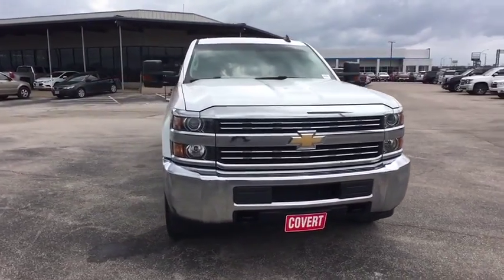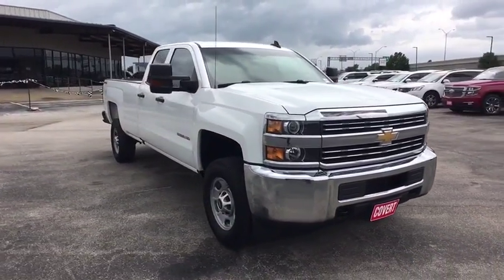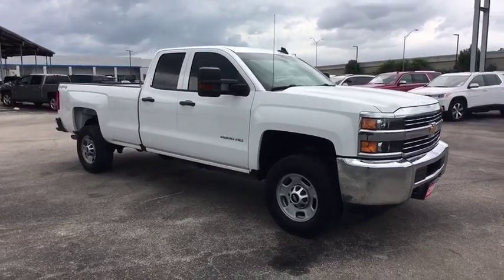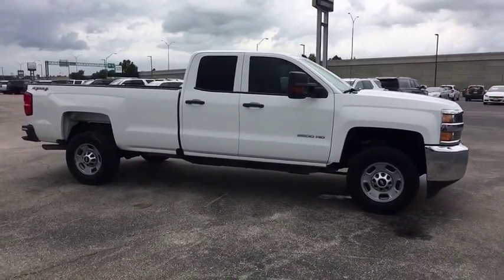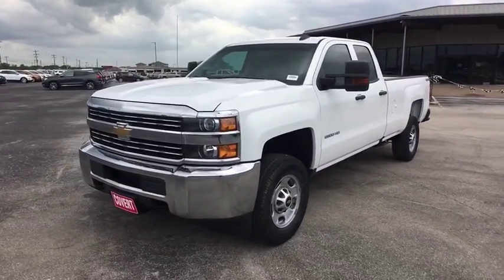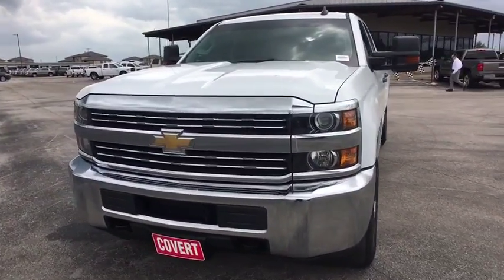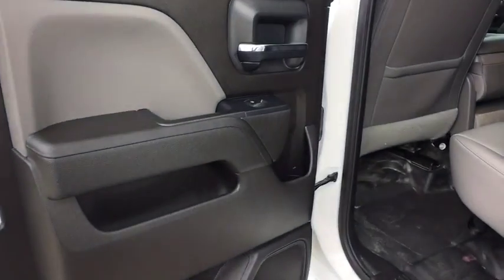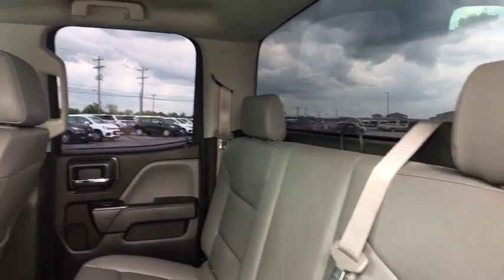2016 Chevrolet Silverado 2500HD Austin, San Antonio, Bastrop, Killeen, College Station, TX P8095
Summit White Used 2016 Chevrolet Silverado 2500HD available in Austin, Texas at Covert Chevrolet Buick GMC. Servicing the San Antonio, Bastrop, Killeen, College Station, TX area.
2016 Chevrolet Silverado 2500HD Work Truck - Stock#: P8095 - VIN#: 1GC2KUEG2GZ196562

702 State Hwy 71 West

Look at this 2016 Chevrolet Silverado 2500HD Work Truck. Its Automatic transmission and Gas/Ethanol V8 6.0L/364 engine will keep you going. This Chevrolet Silverado 2500HD has the following options: WT CONVENIENCE PACKAGE includes (AKO) tinted windows, (KI4) 110V outlet, (AQQ) Remote Keyless Entry, (A91) remote locking tailgate, (UVC) Rear Vision Camera and (DL8) outside, heated power-adjustable mirrors., WORK TRUCK PREFERRED EQUIPMENT GROUP includes standard equipment, WHEELS, 17 X 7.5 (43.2 CM X 19.1 CM) FULL-SIZE, STEEL SPARE., WHEELS, 17 (43.2 CM) STEEL includes 17 x 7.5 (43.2 cm x 19.1 cm) steel spare wheel. (STD), UNDERBODY SHIELD, FRAME-MOUNTED SHIELDS includes front underbody shield starting behind front bumper and running to first cross-member, protecting front underbody, oil pan, differential case and transfer case, TRANSMISSION, 6-SPEED AUTOMATIC, HEAVY-DUTY, ELECTRONICALLY CONTROLLED with overdrive and tow/haul mode. Includes Cruise Grade Braking and Powertrain Grade Braking (STD), TRAILERING WIRING PROVISIONS, FOR CAMPER, FIFTH WHEEL AND GOOSENECK TRAILER includes additional 7-way wiring harness is located at the rear of the pickup box attached to the rear frame cross member, TRAILERING EQUIPMENT Trailering hitch platform 2.5 with a 2.0 insert for HD, 7-wire harness with independent fused trailering circuits mated to a 7-way sealed connector to hook up parking lamps, backup lamps, right and left turn signals, an electric brake lead, battery and a ground, The trailer connector also includes the 4-way for use on trailers without brakes - park, brake/turn lamps Includes (JL1) trailer brake controller., TRAILER BRAKE CONTROLLER, INTEGRATED, and TIRES, LT265/70R17E ALL-TERRAIN, BLACKWALL. Test drive this vehicle at Covert Chevrolet Buick GMC, 702 Hwy 71 West, Bastrop, TX 78602.
ENGINE  VORTEC 6.0L VARIABLE VALVE TIMING V8 SFI  E85-COMPATIBLE  FLEXFUEL  capable of running on unleaded or up to 85% ethanol (360 hp [268.4 kW] @ 5400 rpm  380 lb-ft of torque [515.0 N-m] @ 4200 rpm) (STD),REAR VISION CAMERA  with dynamic guide lines,SUSPENSION PACKAGE  STANDARD  includes 51mm twin tube shock absorbers and 33mm front stabilizer bar (STD),WT CONVENIENCE PACKAGE  includes (AKO) tinted windows  (KI4) 110V outlet  (AQQ) Remote Keyless Entry  (A91) remote locking tailgate  (UVC) Rear Vision Camera and (DL8) outside  heated power-adjustable mirrors.,WORK TRUCK PREFERRED EQUIPMENT GROUP  includes standard equipment,UNDERBODY SHIELD  FRAME-MOUNTED SHIELDS  includes front underbody shield starting behind front bumper and running to first cross-member  protecting front underbody  oil pan  differential case and transfer case,SIRIUSXM SATELLITE RADIO  is standard on nearly all 2016 GM models. Enjoy a 3-month All Access trial subscription with over 150 channels including commercial-free music  plus sports  news and entertainment. Plus listening on the app and online is included  so you'll hear the best SiriusXM has to offer  anywhere life takes you. Welcome to the world of SiriusXM.,TIRES  LT265/70R17E ALL-TERRAIN  BLACKWALL,PAINT  SOLID,REMOTE LOCKING TAILGATE,REMOTE KEYLESS ENTRY  Includes (A91) remote locking tailgate.),DARK ASH WITH JET BLACK INTERIOR ACCENTS  VINYL SEAT TRIM,PICKUP BOX  (STD),SEATS  FRONT 40/20/40 SPLIT-BENCH  3-PASSENGER  DRIVER AND FRONT PASSENGER RECLINE  with outboard head restraints and center fold-down armrest with storage. Vinyl has fixed lumbar and cloth has manually adjustable driver lumbar. (STD),TRAILERING WIRING PROVISIONS  FOR CAMPER  FIFTH WHEEL AND GOOSENECK TRAILER  includes additional 7-way wiring harness is located at the rear of the pickup box attached to the rear frame cross member,ONSTAR  GUIDANCE PLAN FOR 6 MONTHS  including Automatic Crash Response  Stolen Vehicle Assistance  Roadside Assistance  Turn-by-Turn Navigation and more (trial excludes Hands-Free Calling),LICENSE PLATE KIT  FRONT,TRAILERING EQUIPMENT  Trailering hitch platform 2.5 with a 2.0 insert for HD  7-wire harness with independent fused trailering circuits mated to a 7-way sealed connector to hook up parking lamps  backup lamps  right and left turn signals  an electric brake lead  battery and a ground  The trailer connector also includes the 4-way for use on trailers without brakes - park  brake/turn lamps Includes (JL1) trailer brake controller.,GVWR  9500 LBS. (4309 KG),TRAILER BRAKE CONTROLLER  INTEGRATED,GLASS  DEEP-TINTED,TRANSMISSION  6-SPEED AUTOMATIC  HEAVY-DUTY  ELECTRONICALLY CONTROLLED  wi